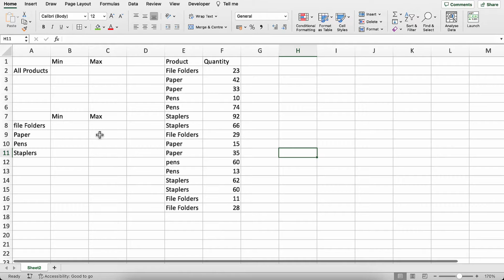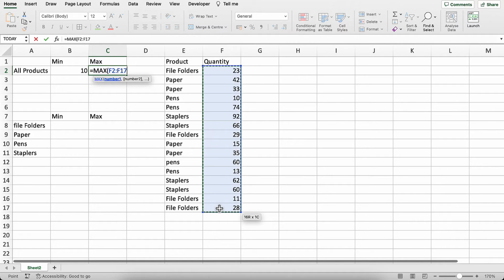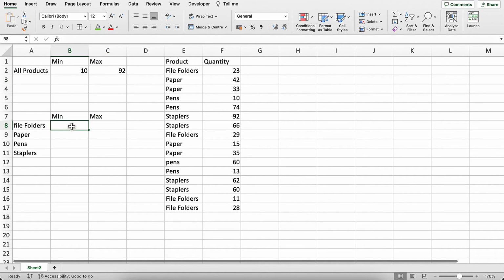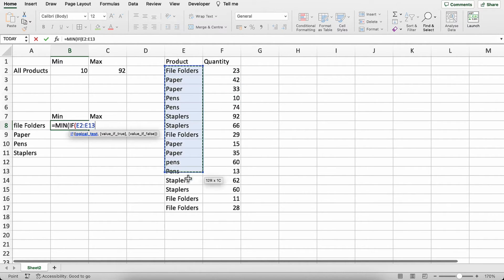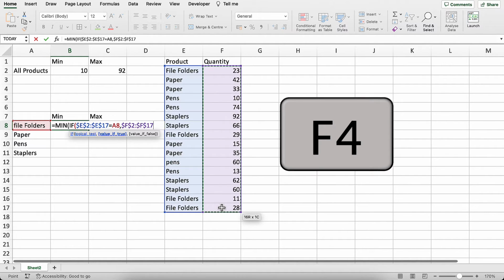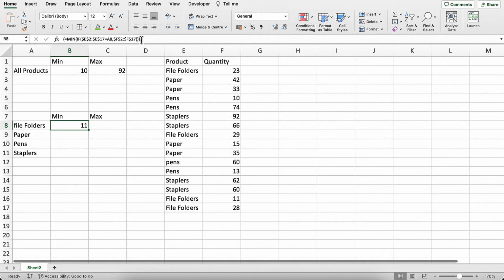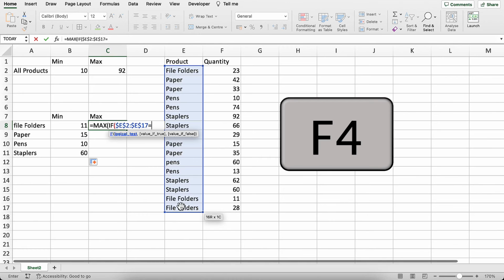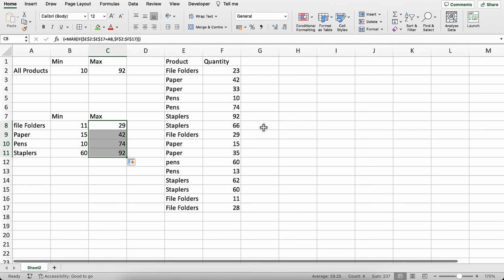Excel Magic: Discovering MIN IF and MAX IF for Data Analysis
Welcome to our latest Excel tutorial! In this video, we'll show you how to master the powerful MIN IF and MAX IF functions in Excel, using the latest 2023 version. Whether you're a beginner or an Excel pro, this step-by-step guide will help you unlock the full potential of your data analysis skills.
Discover the secrets of data manipulation and gain valuable insights for your projects with these Excel functions. We'll cover the syntax, practical examples, and real-world applications, making it easier than ever to apply these powerful functions to your spreadsheets.

Don't miss out on improving your Excel skills – watch the video now!